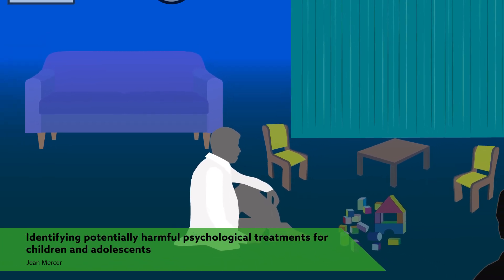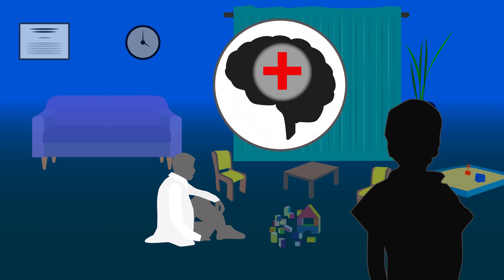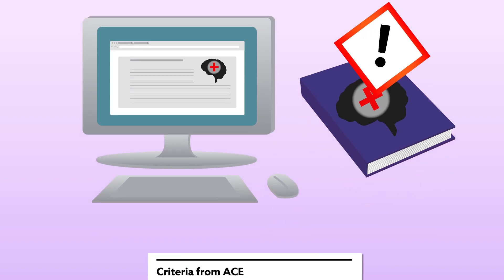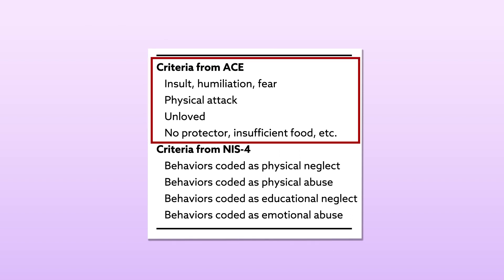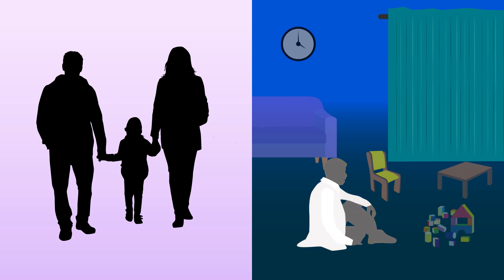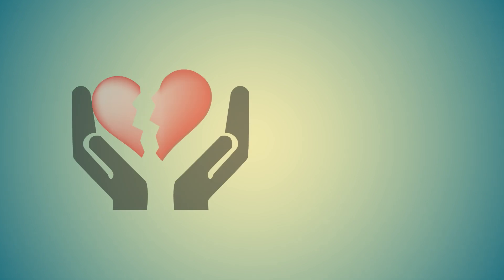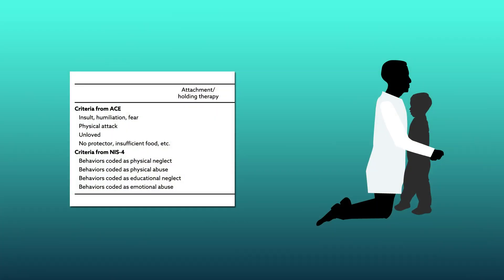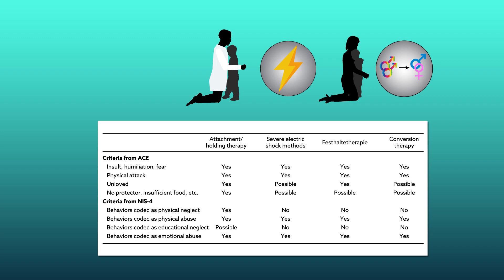Evidence of Potentially Harmful Psychological Treatments for Children and Adolescent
"Evidence of Potentially Harmful Psychological Treatments for Children and Adolescents." Jean Mercer.

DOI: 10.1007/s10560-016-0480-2